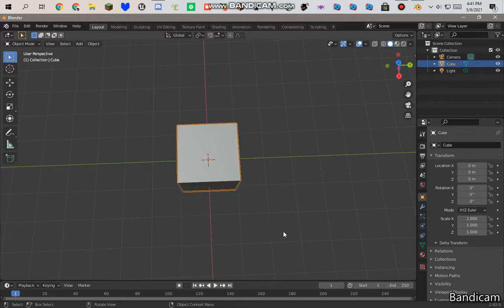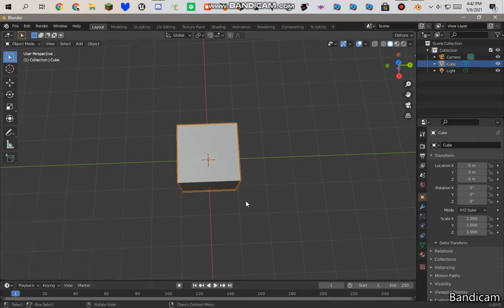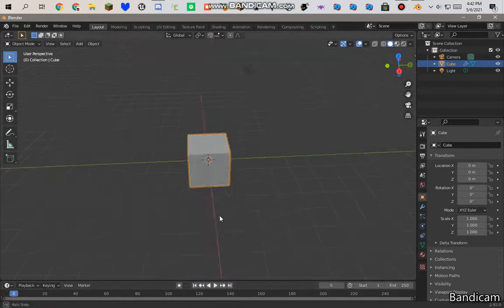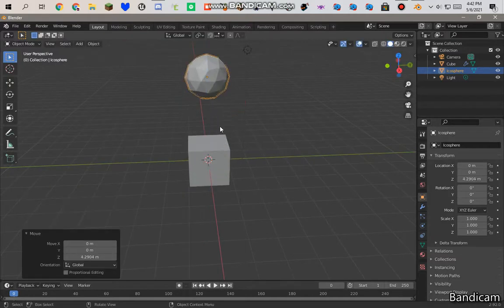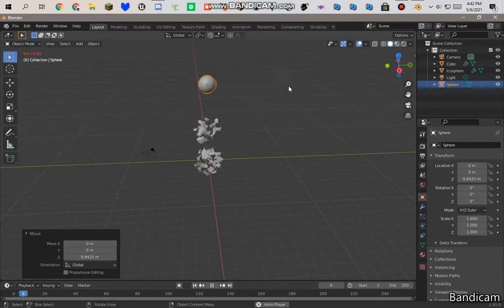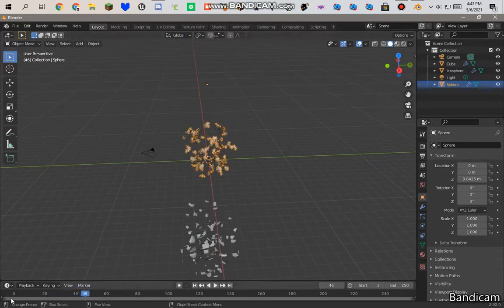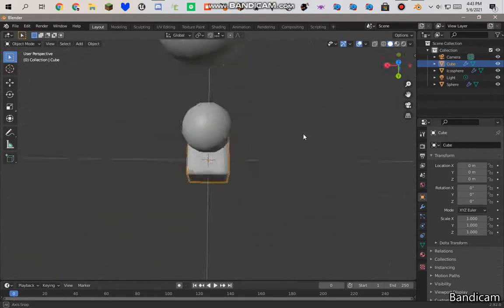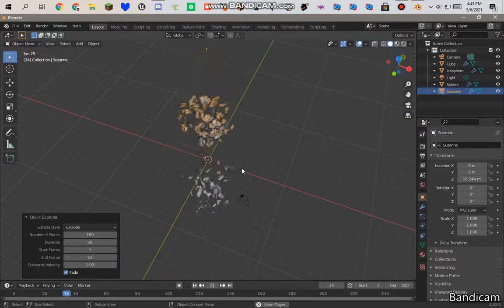quick explosion tutorial.(blender)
by little whitty